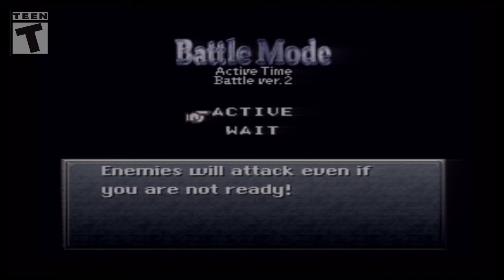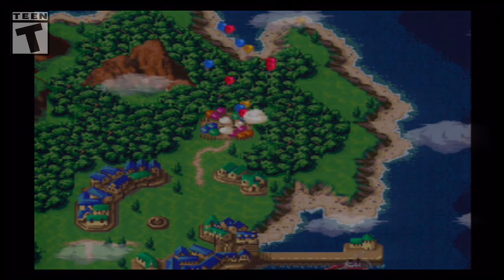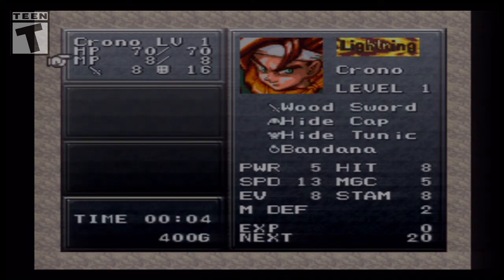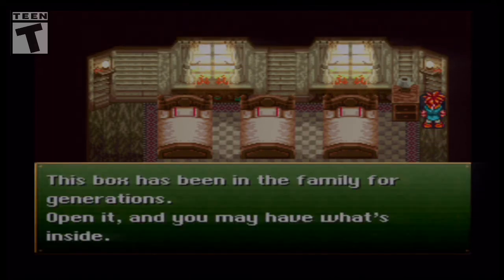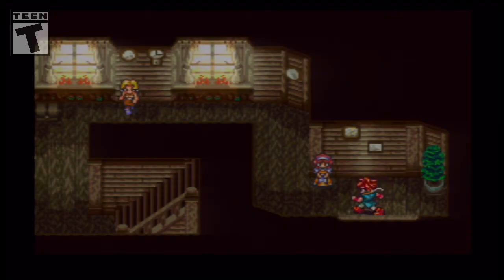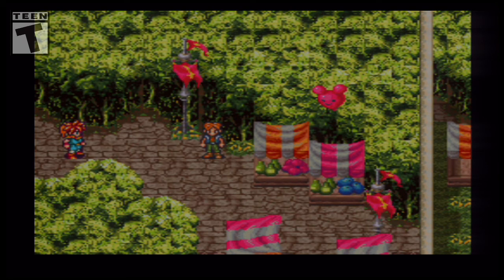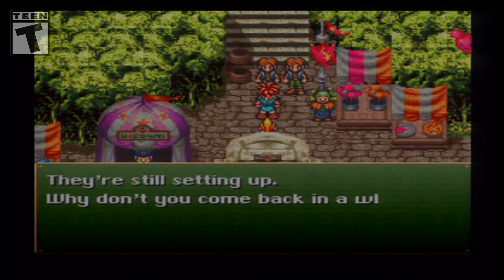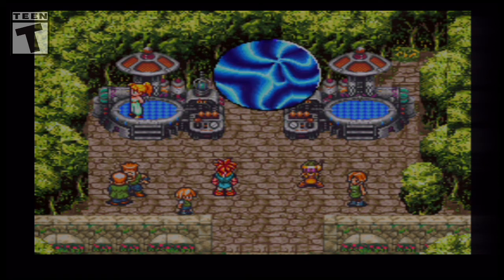Let's Play Chrono Trigger S1: And so, it begins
This is set 1 for my Let's Play on Chrono Trigger